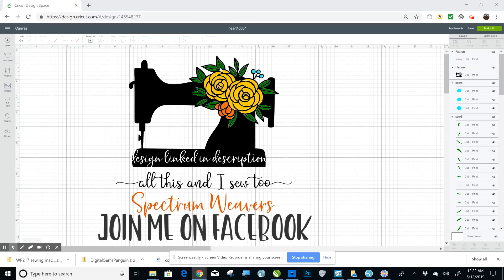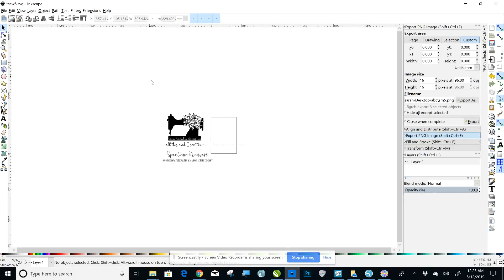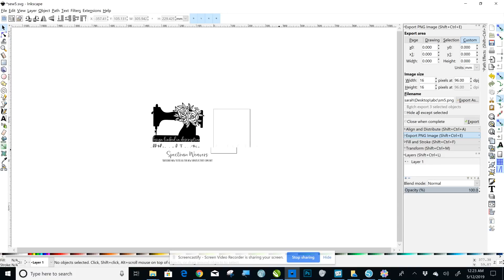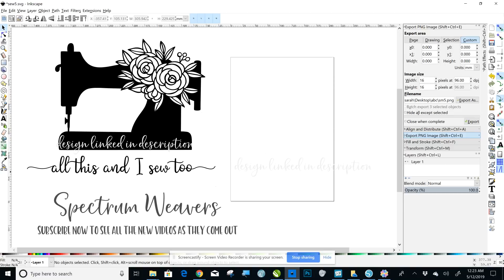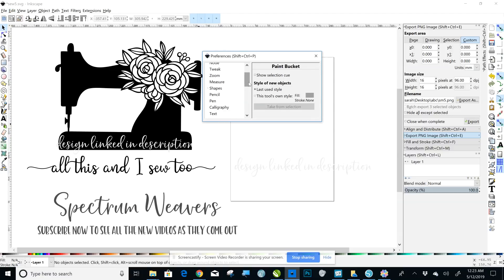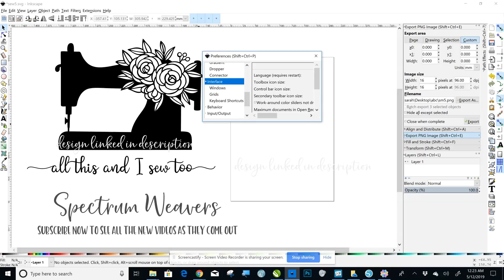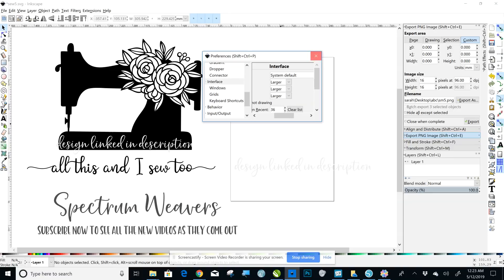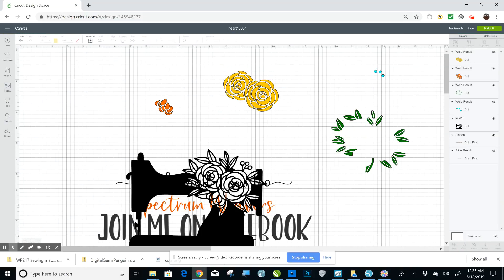How to inlay in Cricut design space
This will show you how to build inlay for Cricut Design space.  It will allow you to make designs with multiple colors of glitter HTV without layering them.
This is the font I used. SO pretty. Check it out
This is the sewing machine design I used.  It is a great design